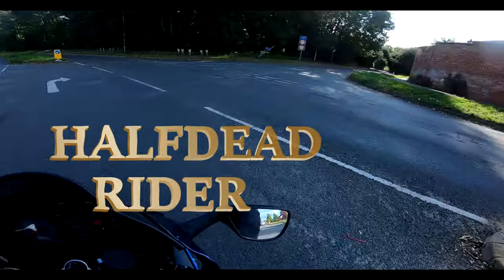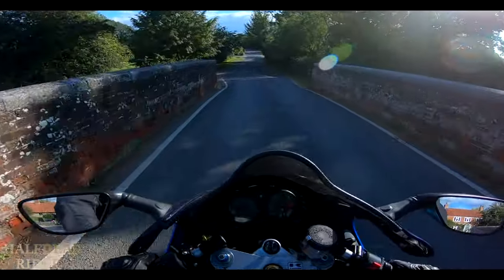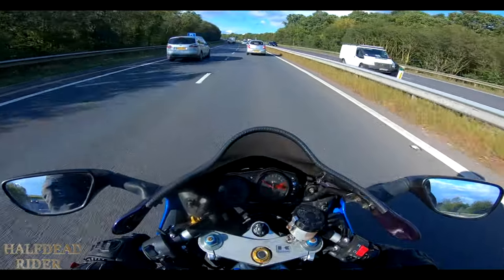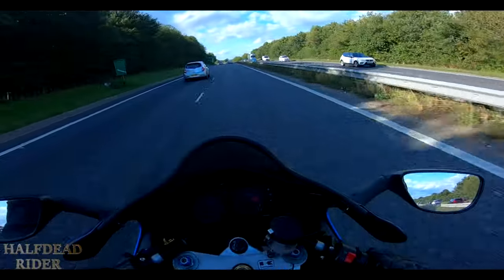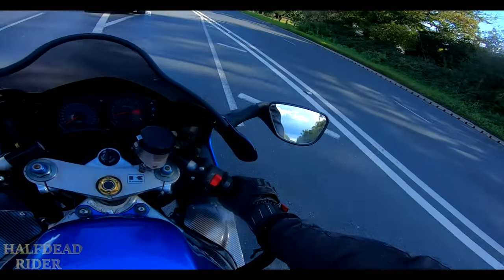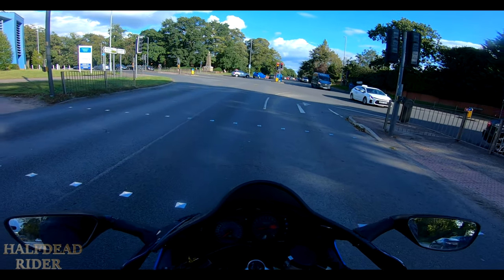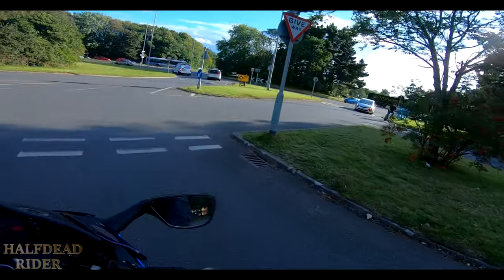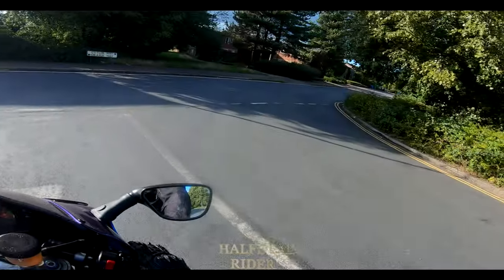Another Ride On The Rebuilt Kawasaki Ninja ZX9r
If you would like to help me to make more, and hopefully better videos, consider supporting my channel through Patreon (early non monetised vids will be shared there at least 24 hours early)

I decided to get some merchandise set up on teespring with my logo as it is free to do, let me know what you think below and purchase some if you like, don't if you don't 😎👌

Keep in touch and see what I'm up to use these links.